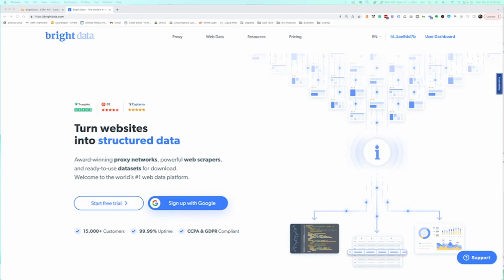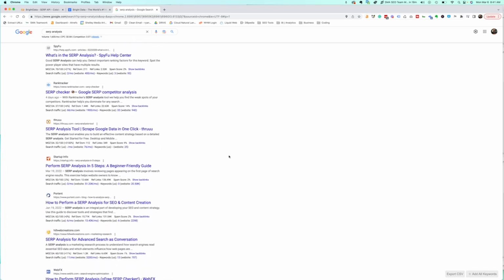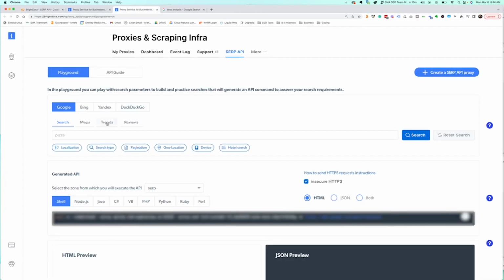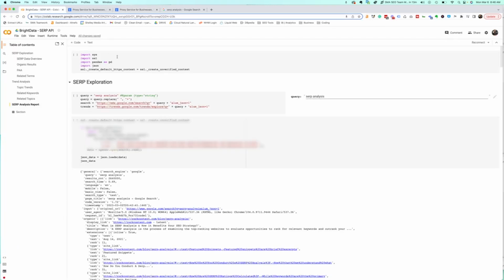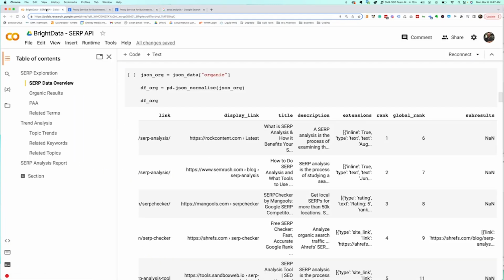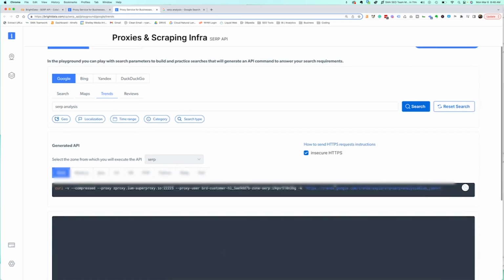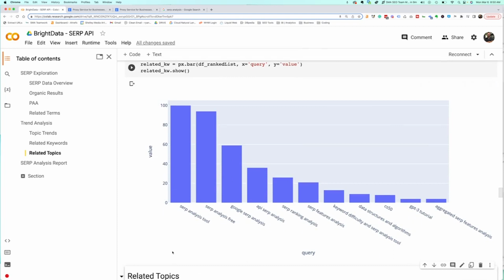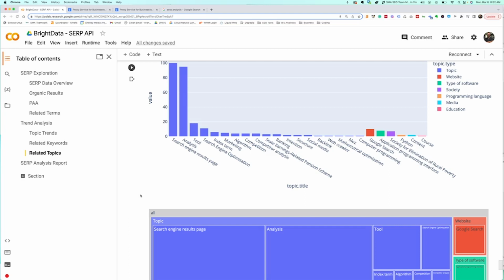Unlock SERP Insights with BrightData SERP API - Free Google Colab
In this video, we explore the power of the SERP API from BrightData to get deeper insights from the search results.

SMA Marketing is an international search marketing agency helping global and local brands grow online since 2009.

We specialize in SEO and Inbound lead generation. Levering data and intuition, we've helped hundreds of companies succeed online and trained thousands of entrepreneurs and marketers with the help of our videos.